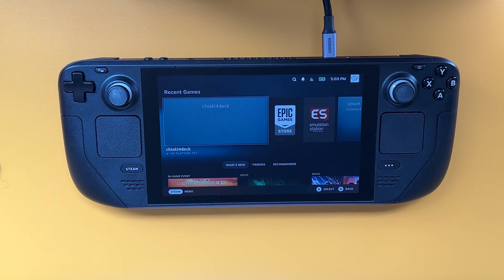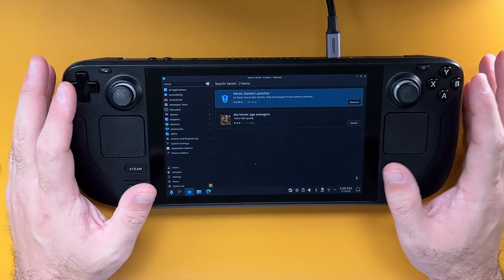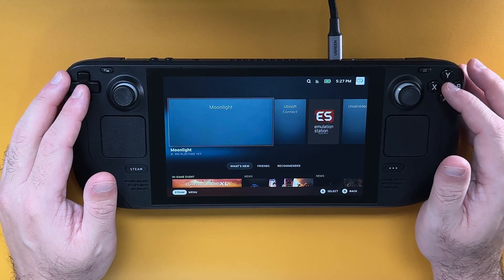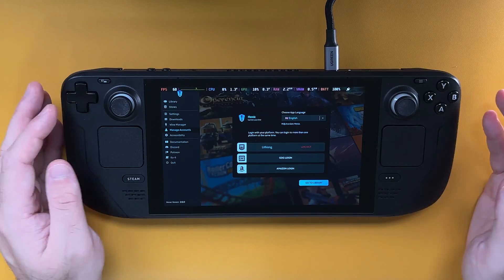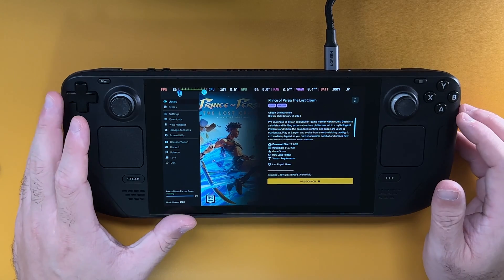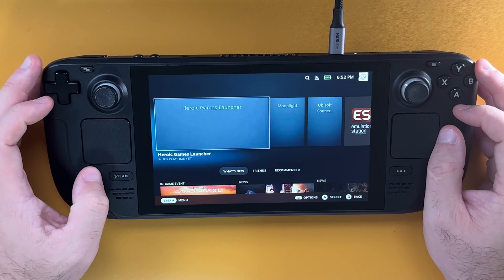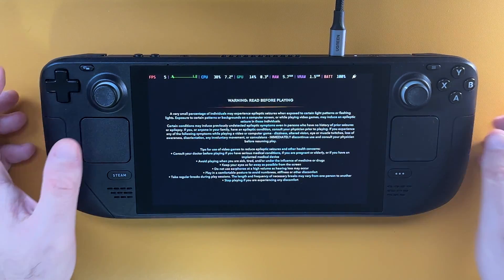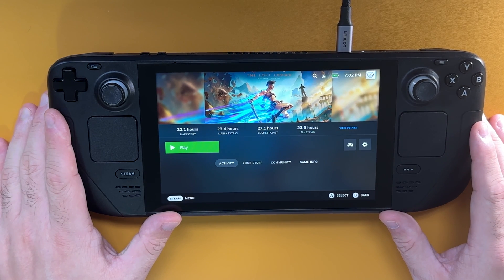How to Play Prince of Persia: The Lost Crown on Steam Deck (Heroic Games Launcher)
In my previous video, I showed you how to play Prince of Persia: The Lost Crown on the Steam Deck using Non Steam Launchers app. Now that the game has fully launched (if you are happy to pay the premium!), I want to show you to use Heroics Game Launcher to do the same.
I find this method to work better in some cases as a lot of people found the previous method to be inconsistent.
In order for this to work you have to make sure you purchase the game through Epic Games as Heroic Games Launcher uses your Epic account to download the game.